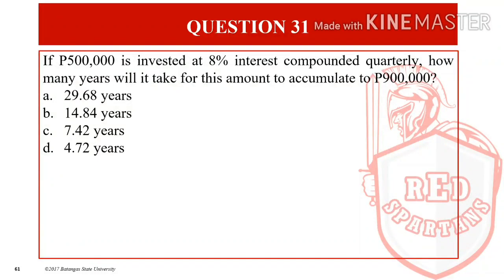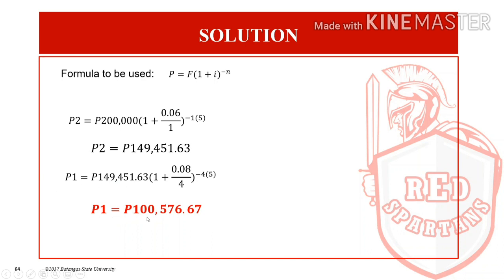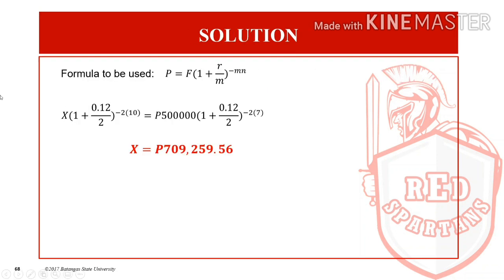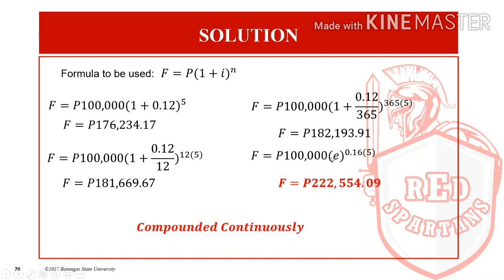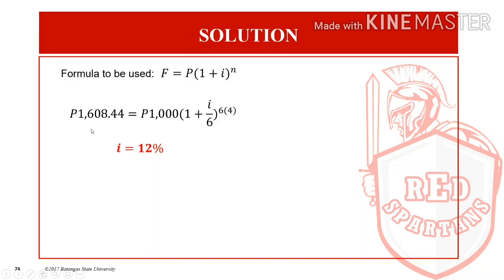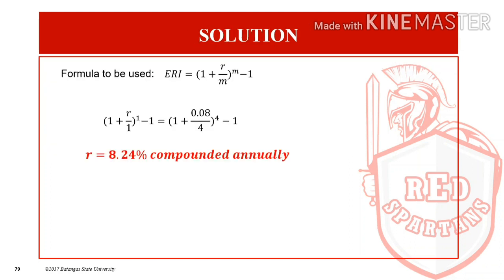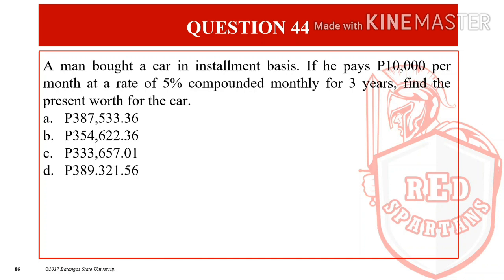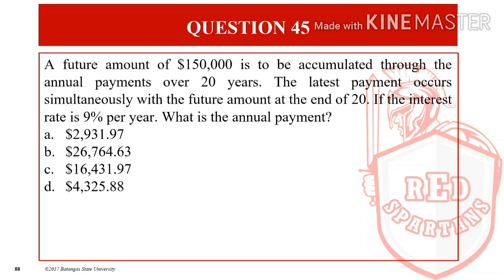Practice Problems in Engineering Economics (Questions 31-45)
For Comprehensive Examination Online Review Class Only